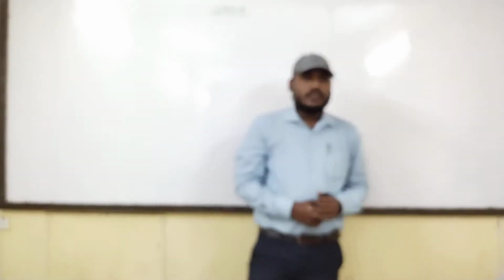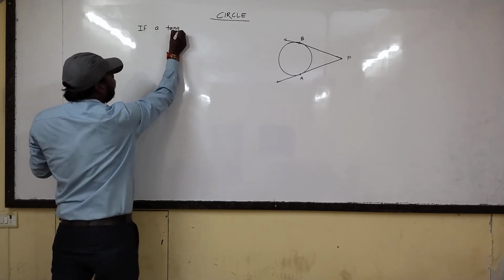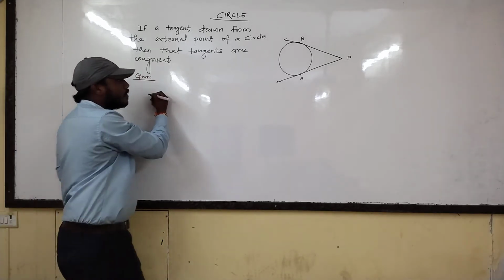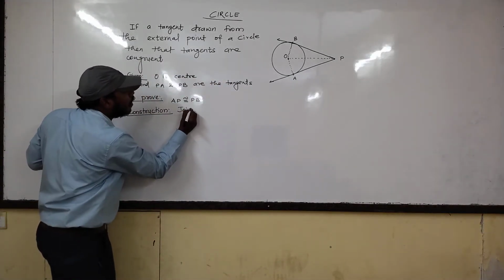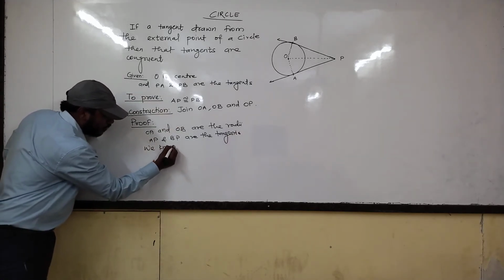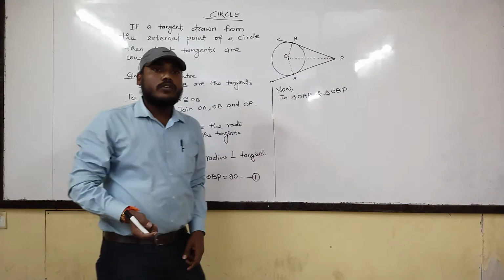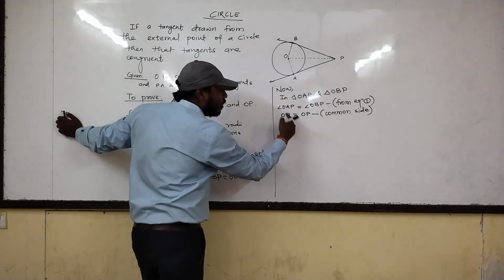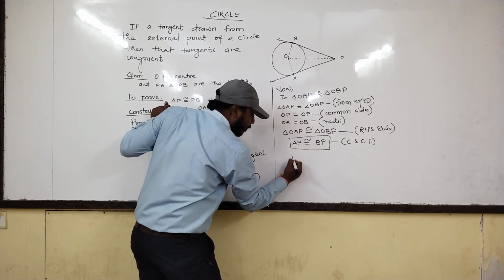Circle Tangent from External Point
Hello,
This video is related to chapter circle class 10th CBSE/ICSE/IGCSE/IB Boards. Very simple explanation